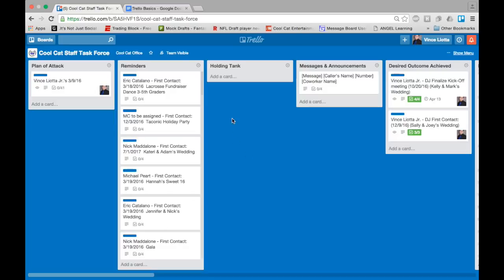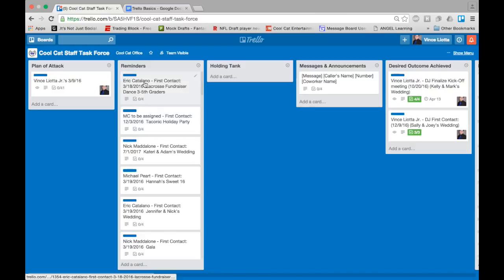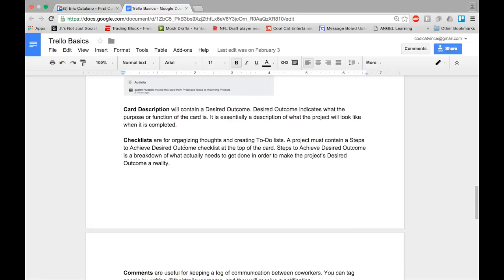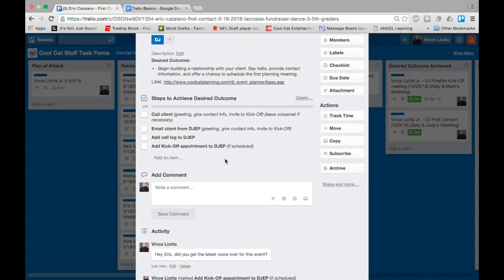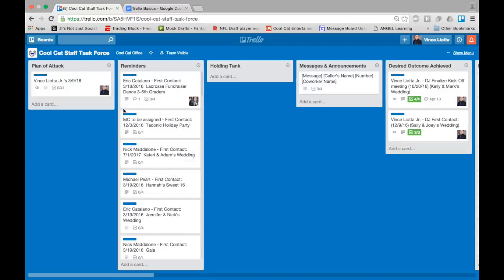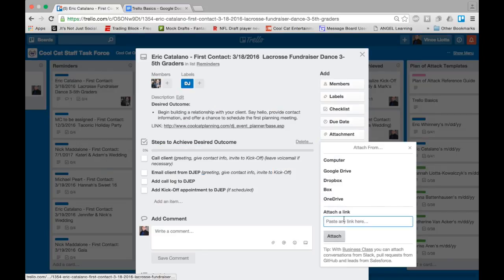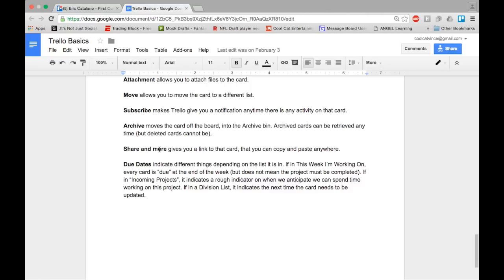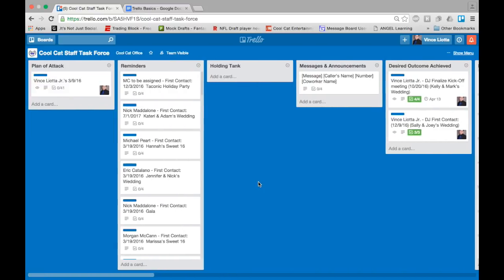2 Trello Basics